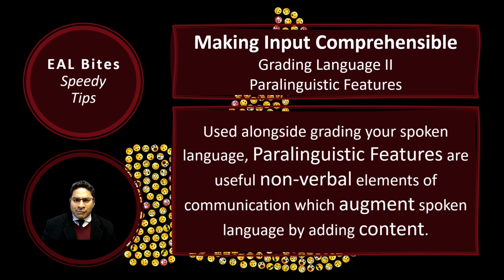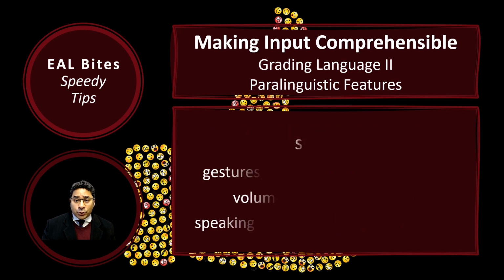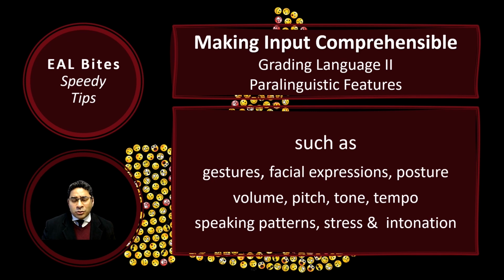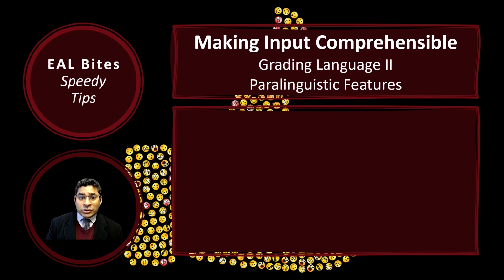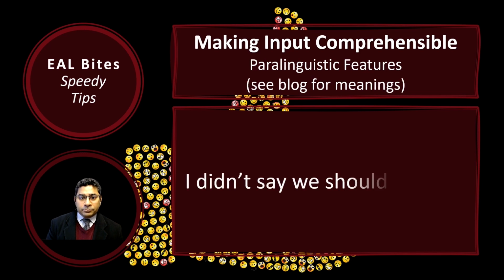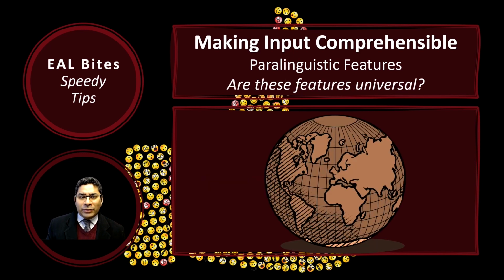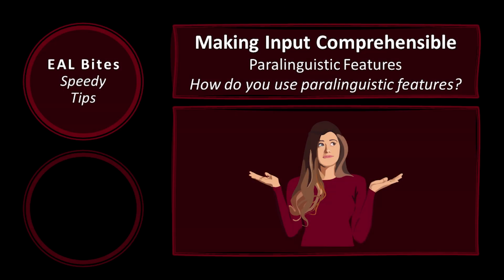EAL Bites | Making Input Comprehensible | Spoken - Paralinguistic Features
In this EAL Bites | Speedy Tip, I’m going to briefly talk about Making Input Comprehensible with Paralinguistic Features: what they are, whether they’re universal, and whether you should use them when you’re speaking to EAL learners.

Last time, we talked about EAL Learners’ task, the importance of making input comprehensible, and started talking about grading spoken language

(Originally published 13th March 2024)